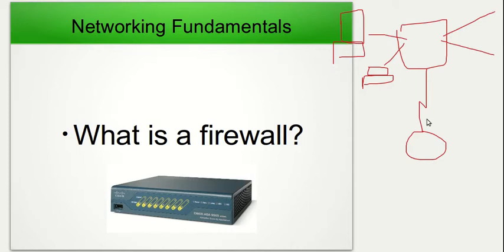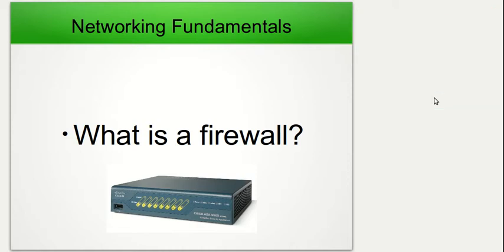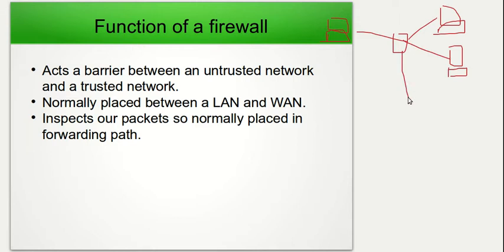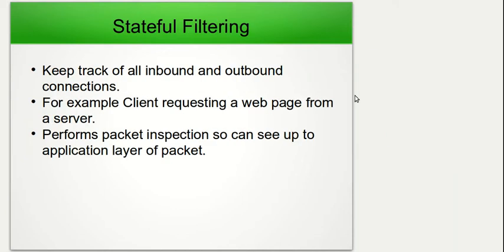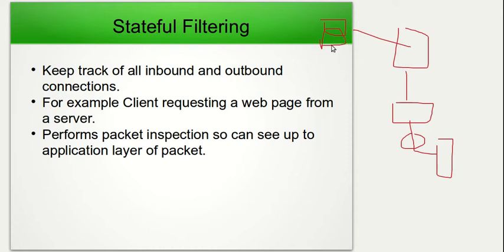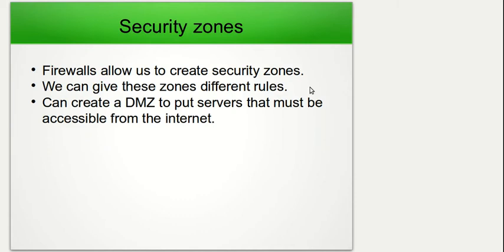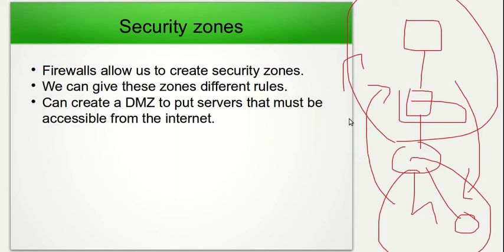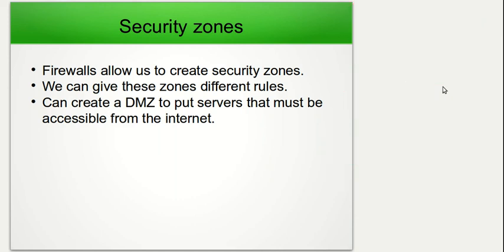What is a firewall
In this video we will look at the functions of a firewall